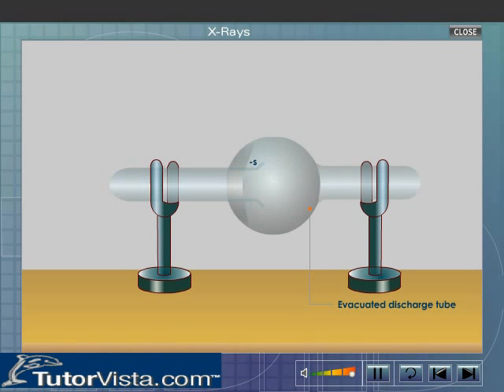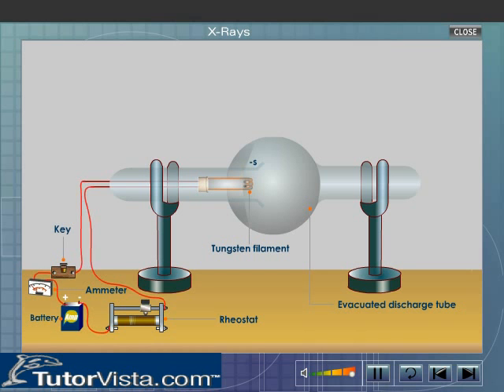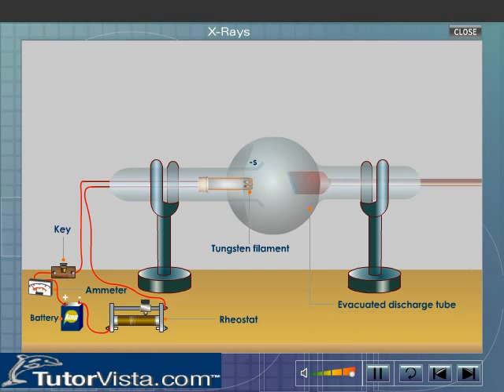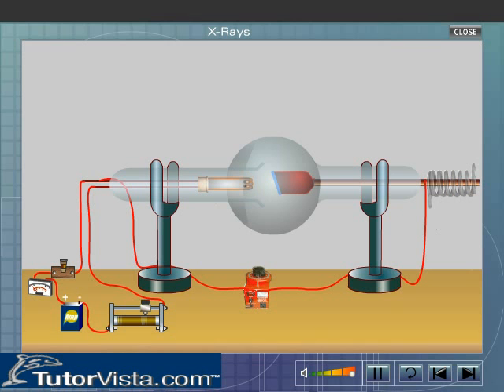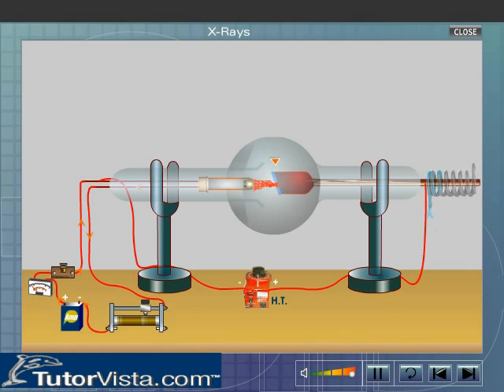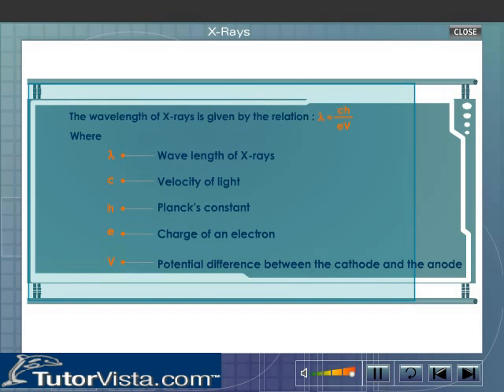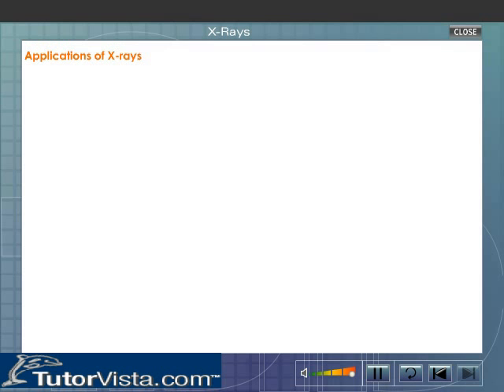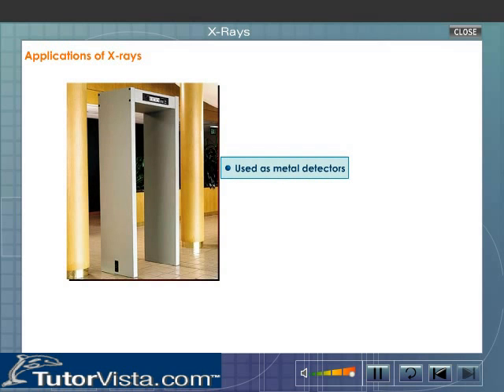X Rays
What is an X Ray

X rays are the electromagnetic waves which are moving with the velocity of light in all directions i.e. they are moving with a velocity of c = 3 x 10^8 ms^-1.

The x rays has the wavelength ranging from 1 x 10^-11 m to 3 x 10^-8 m but in general, the wavelength used in many equipments and applications is of the range which is equal to 1 x 10^-10 m.